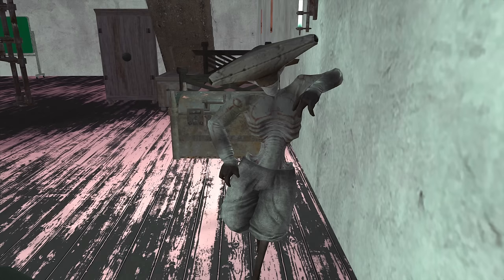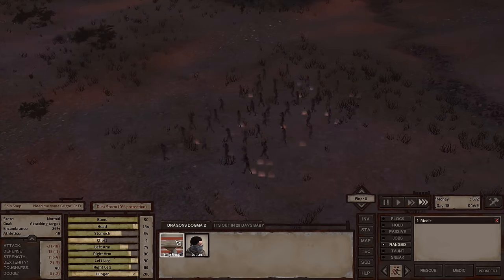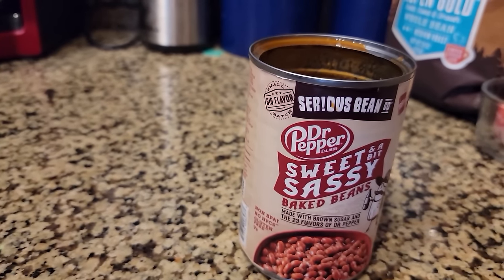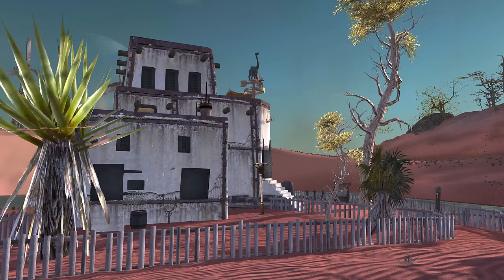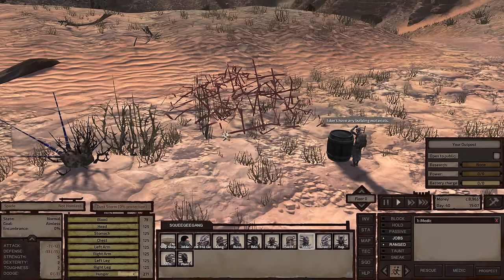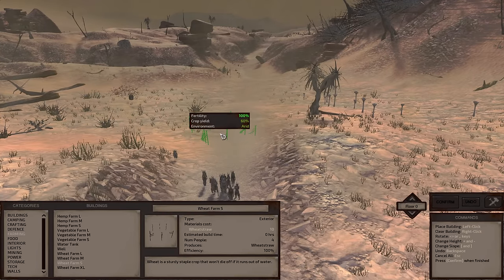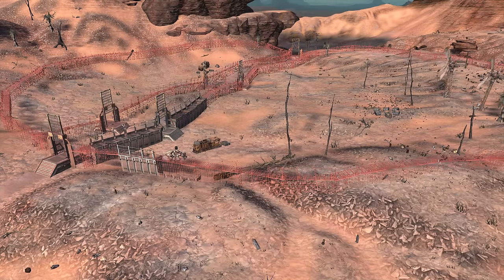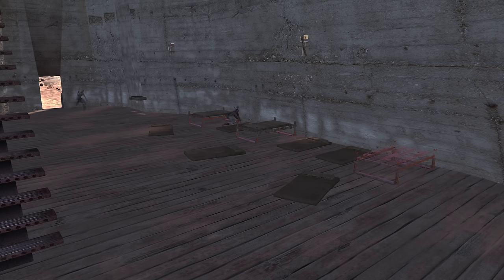Kenshi: Silly-Goobers-guide 𝔹𝕒𝕤𝕖 𝕓𝕦𝕚𝕝𝕕𝕚𝕟𝕘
Dragons Dawgma Two in four days yeah im hype rn.

If you have any tips advice, critiques or just plain insults they are welcome in the comments.